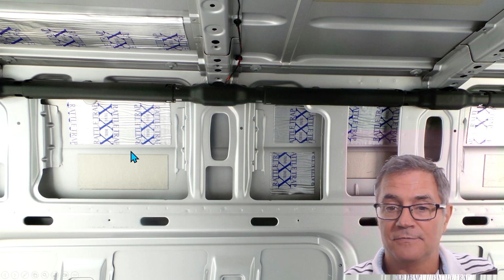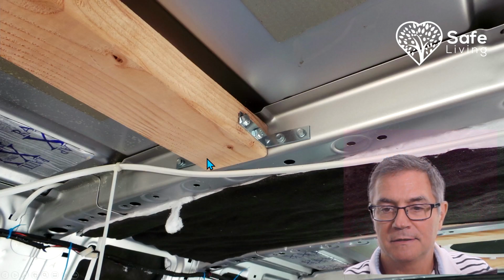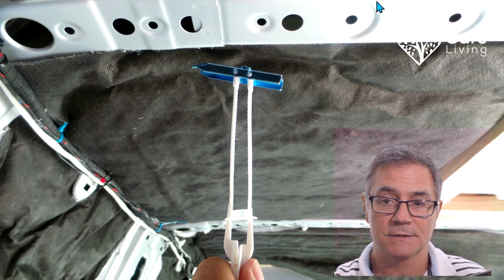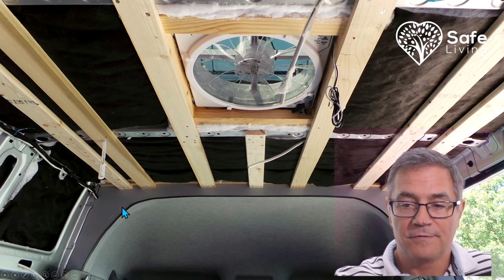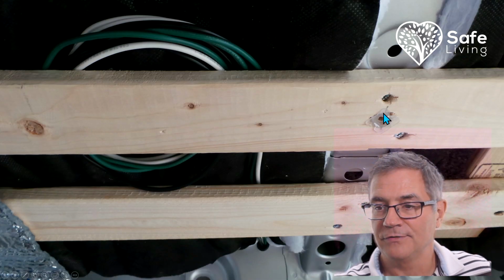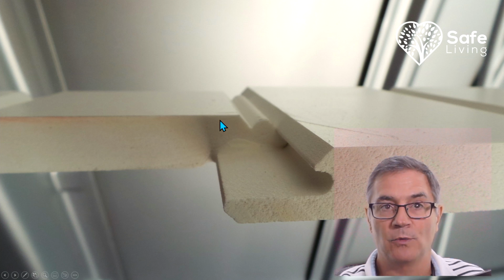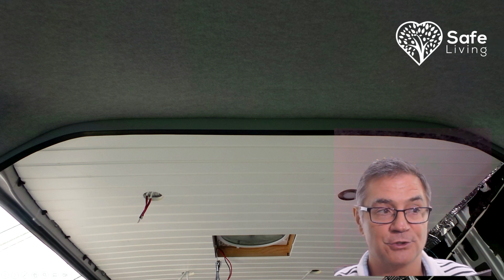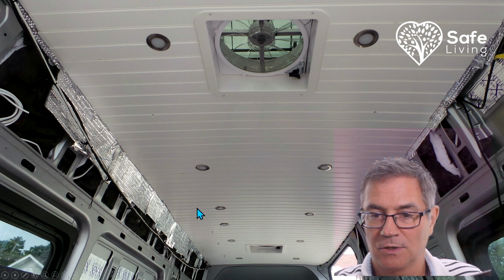SVBS8 Chapter 6 Ceiling, Preparation and Rough Wiring in the Sprinter Van Build Series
Welcome to Chapter 6 in the Sprinter Van Build Series
In this chapter, I will cover the Ceiling, Preparation, and Rough Wiring installation and the materials I used in this part of the build.
If you are new to the series, click on the links to the other chapters in the Sprinter Van Build Series.
It's important to note that I'm not an electrician; I'm not an expert; I'm just a guy with a van who wants to share what I have learned along the way. Please seek expert advice from your vendors when doing your build.

0:00 Introduction
0:21 OEM Electrical Raceway
0:55 Ceiling Supports For Bathroom Walls
1:31 Running The Wiring In The Ceiling
3:45 Putting In The Ceiling Anchors To Support The Upper Cabinets
7:27 Installing Wooden Firming Strips To Support The Ceiling Material
9:02 Installing The Versatex Stealth Beadboard Ceiling
10:56 Discuss The Insulation Materials
11:12 Discuss Rubber Grommets When Running Your Wires
11:26 Drilling Holes In The Versatex For The LED Recessed Lighting
11:39 Testing Your Lights As You Install Your Ceiling Material
12:17 Ceiling Installed With Rough Wiring And 3 Switches
12:59 Fan Wiring
13:36 Ceiling Completed

Website links to vendors and some of the items discussed in this video
Chisty's Red Hot Vinyl Adhesive
Heavy Duty Toggle Anchors
Lenox 2.5 Inch Hole Saw
12 V Led Ceiling Lights
Ancor Marine Wire 14.0
3m Thinsulaate SM600L Acoustic Thermal Insulation
Reflectix Insulation
Aluminum Tape

The future videos in this build series will be as follows
Chapter 12: Vinyl Plank Floor – Future Video
Chapter 13: Aluminum Cabinet Frames – Future Video
Chapter 14: Kitchen – Future Video
Chapter 15: Kitchen & Bathroom Plumbing – Future Video
Chapter 16: Diesel Heater and Hot Water – Future Video
Chapter 17: Battery, Inverter, Electrical Overview – Future Video
Chapter 18: Bed Frame – Future Video
Chapter 19: Garage, Under Bed Storage – Future Video
Chapter 20: Miscellaneous – Future Video